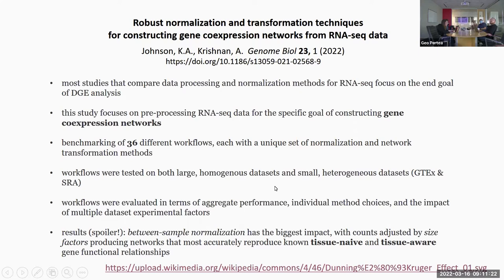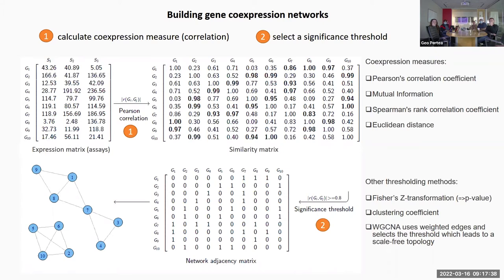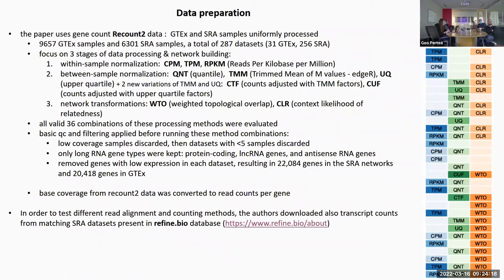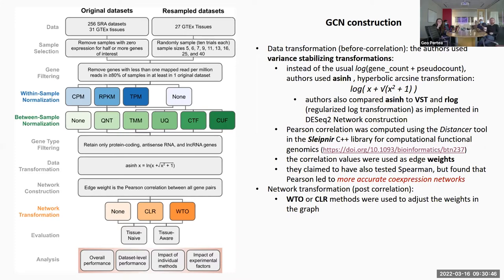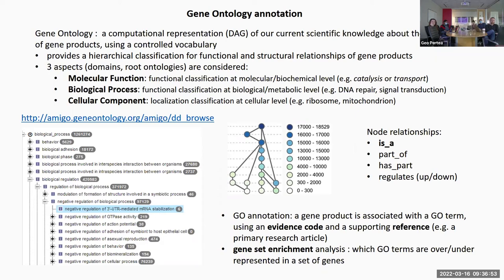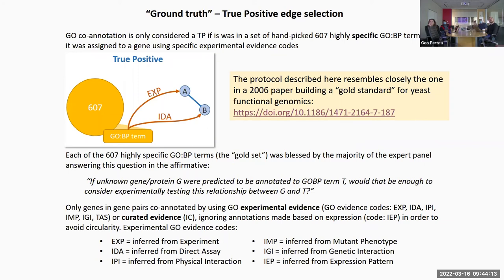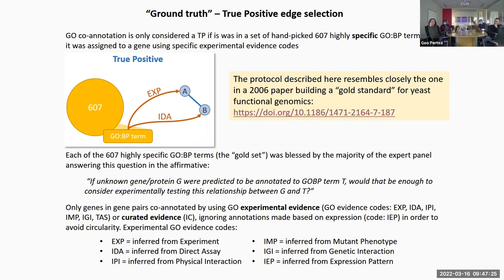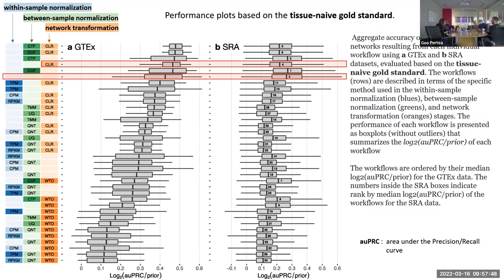[2022-03-16] Robust normalization techniques for constructing gene co-expression networks (1/2)